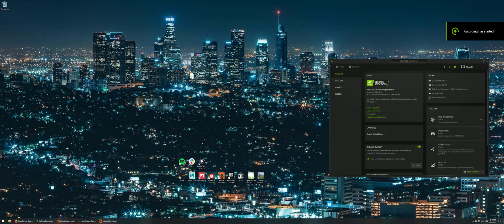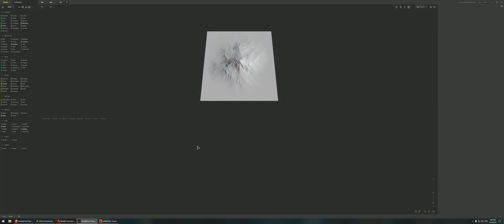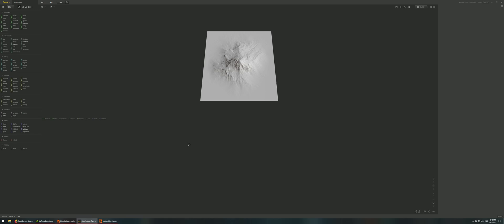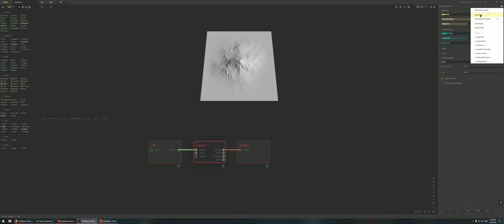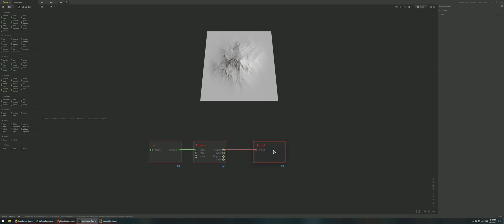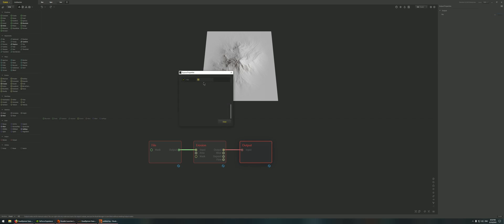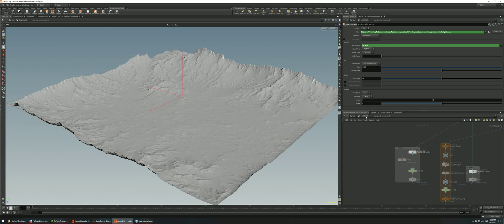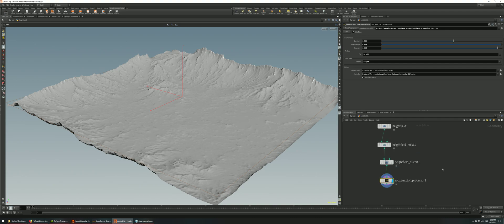Gaea to Houdini bridge demonstration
A quick video showing a simple setup for getting Gaea automation files working in Houdini using the Games dev tools set.